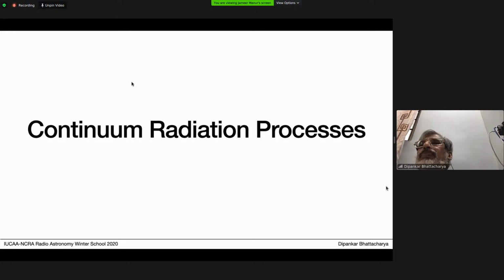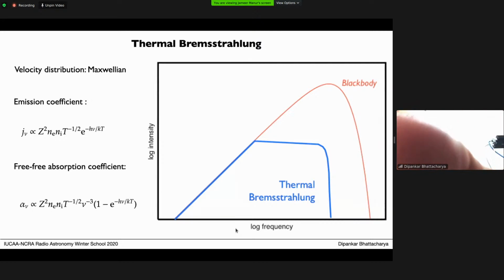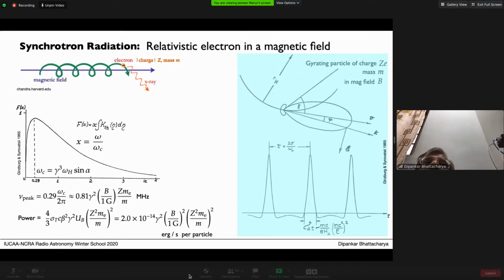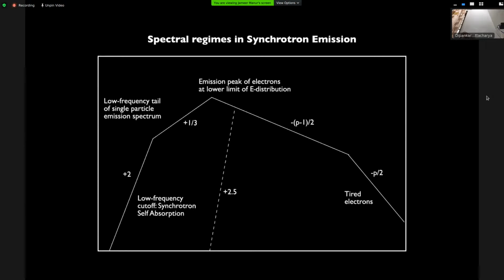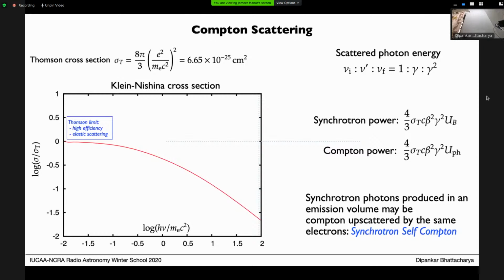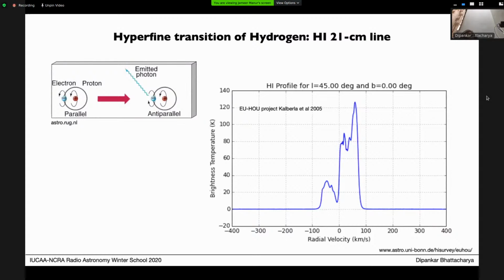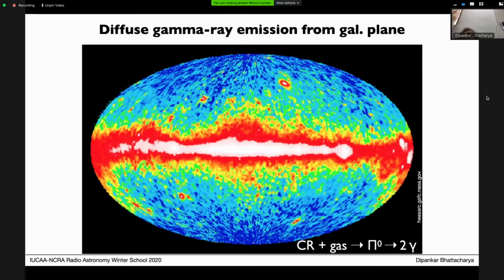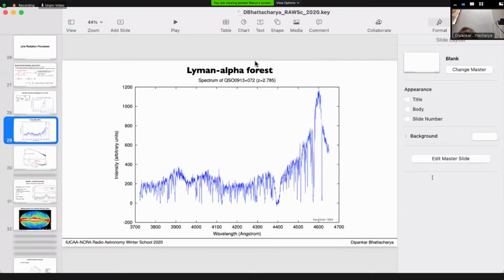Radiative Processes – II